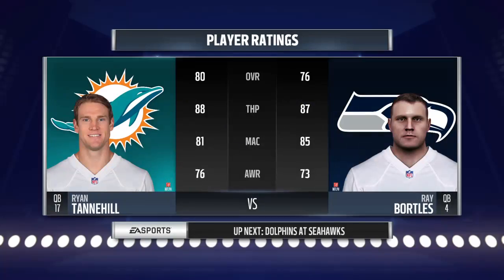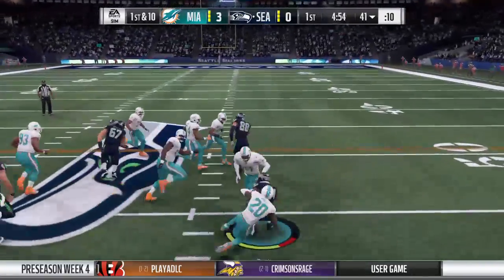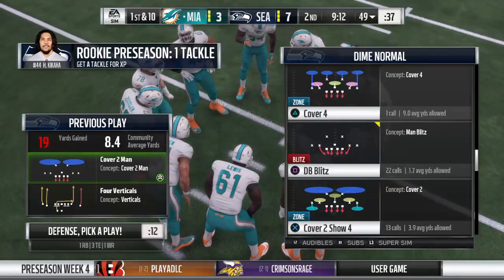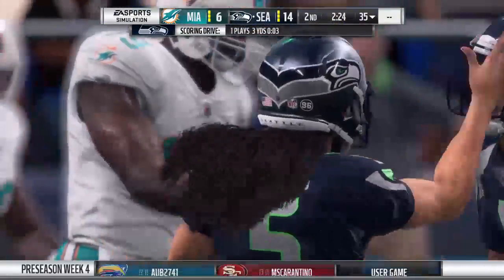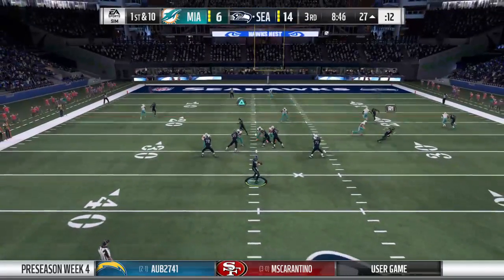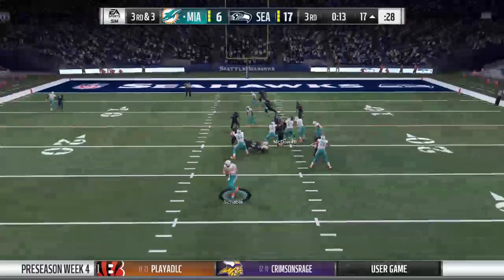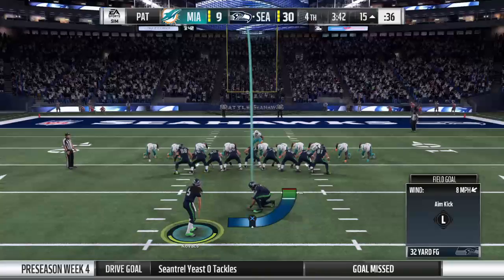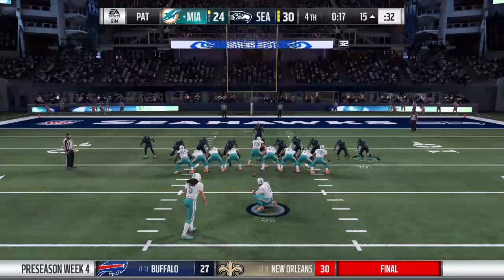Seahawks - Dolphins CPU HOF20